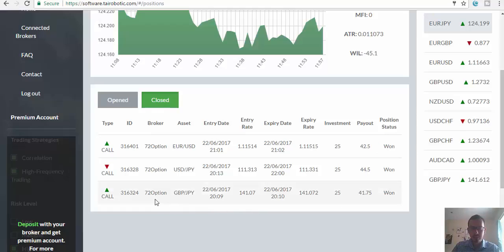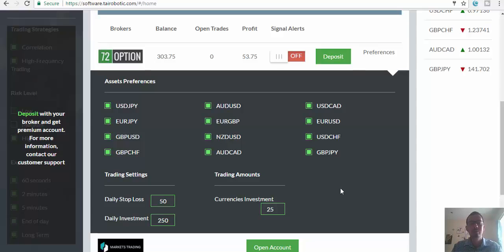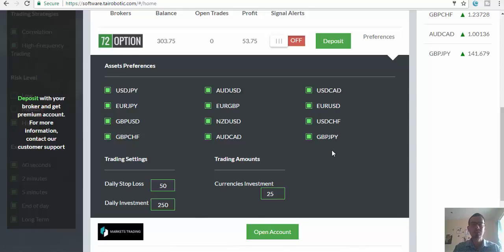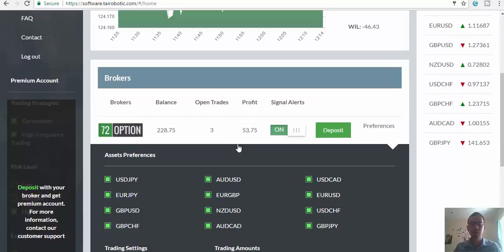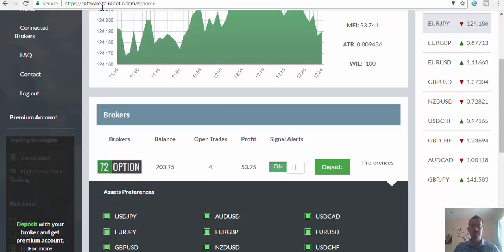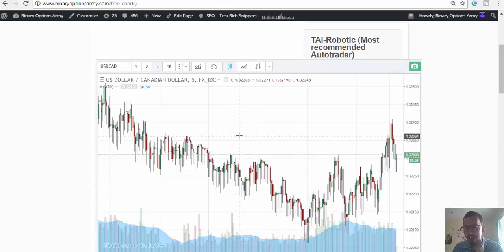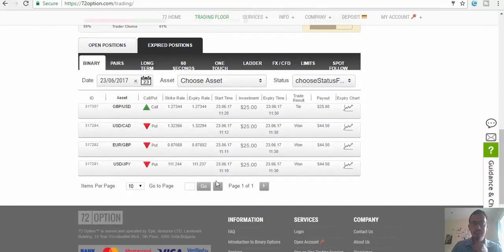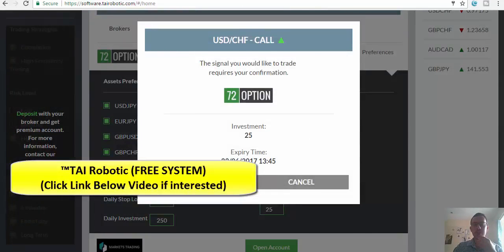™TAI Robotic DAY 2 LIVE Trading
TAI Robotic trading software is truly a revolution in the world of Forex Trading. Of course, Forex stands for foreign exchange and entails the trading of currency pairs. The TAI Robotic Indicator, which is the full name of TAI Robotic software, is a Forex trading platform. This program and platform is like none other than you have ever seen before and that is a guarantee. It is no secret that Forex trading can extremely lucrative and great for your wallet, but this is not always true.